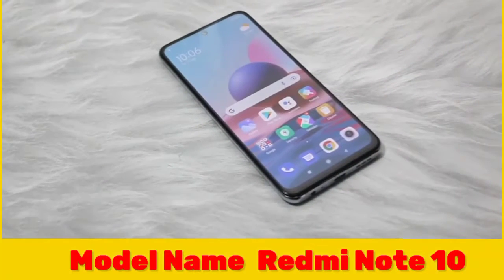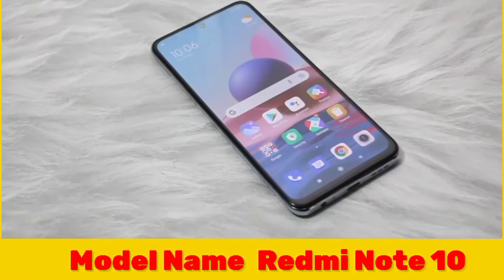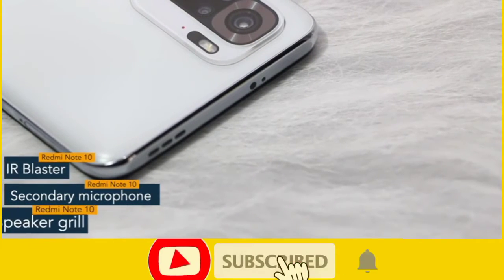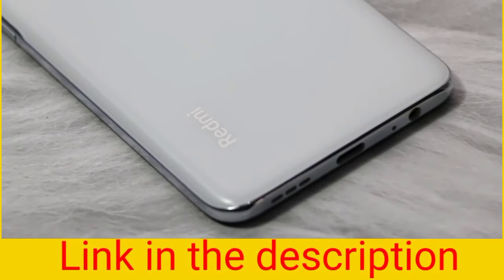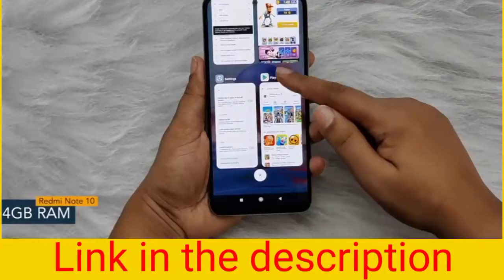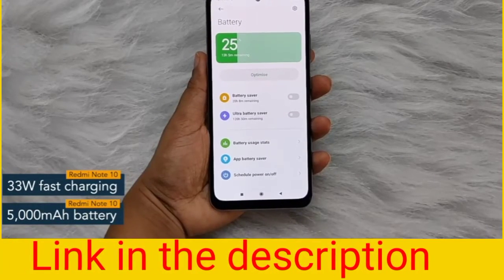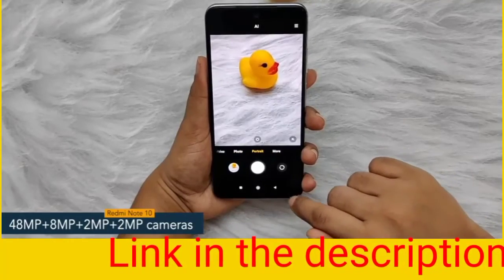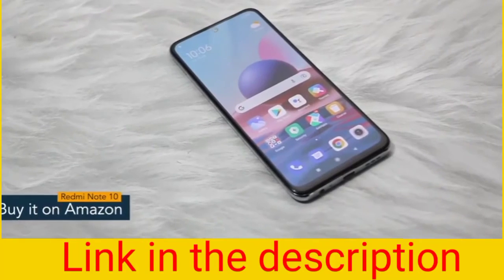Redmi Note 10 (Shadow Black, 4GB RAM, 64GB Storage)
Know more

Redmi Note 10 (Shadow Black, 4GB RAM, 64GB Storage) - Amoled Dot Display | 48MP Sony Sensor IMX582 | Snapdragon 678 Processor
Brand: Redmi

Aqua Green

Frost White

Shadow Black
Style name: 4GB RAM + 64GB Storage
Model Name Redmi Note 10
Wireless Carrier Unlocked for All Carriers
Brand Redmi
Form factor Touchscreen-Handy
Display: FHD+ (1080x2400) AMOLED Dot display; 16.33 centimeters (6.43 inch); 20:9 aspect ratio
Camera: 48 MP Quad Rear camera with 8MP Ultra-wide, 2MP Macro and Portrait lens| 13 MP Front camera
Processor: Qualcomm Snapdragon 678 with Kryo 460 Octa-core; 11nm process; Up to 2.2GHz clock speed
Memory, Storage & SIM: 4GB RAM | 64GB UFS 2.2 storage expandable up to 512GB with dedicated SD card slot | Dual SIM (nano+nano) dual standby (4G+4G)
xiaomi
xiaomi redmi note 10redmi note 10 proredmi note 10 review
xiaomi redmi note 10 proredmi note 10 unboxing
redmi note 10 price
xiaomi redmi note 10 pro unboxing
redmi note 10 series
redmi note 10 pro max unboxing
redmi note 10 pro camera testredmi note 10 5g
xiaomi redmi note 10 pro review
redmi note 10 camera
ram